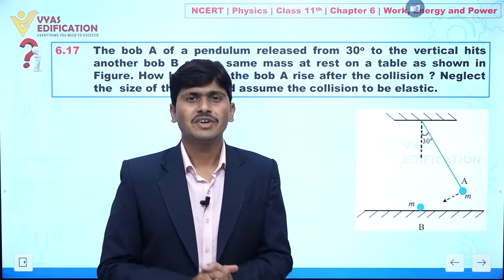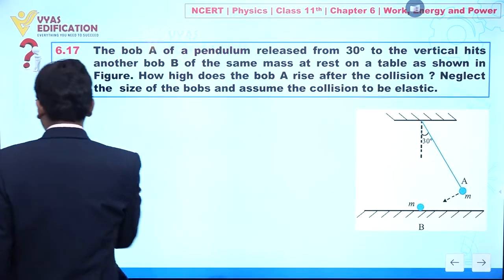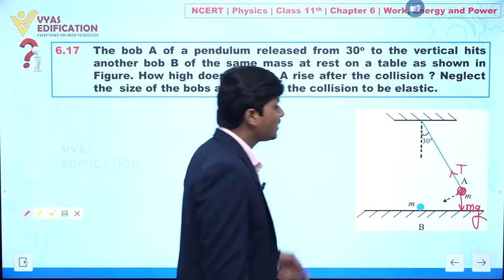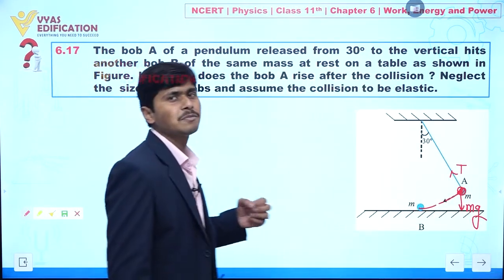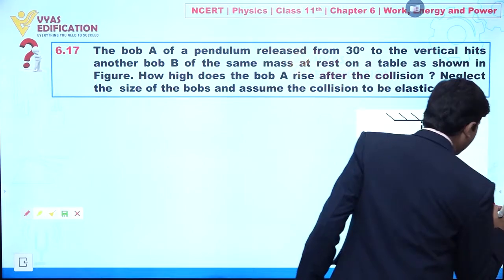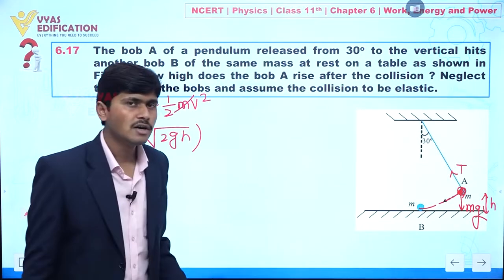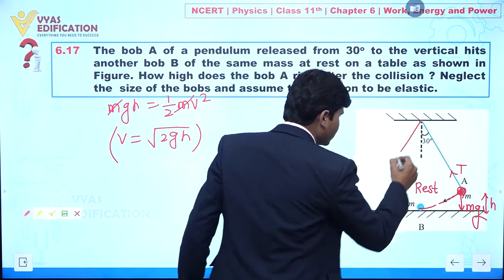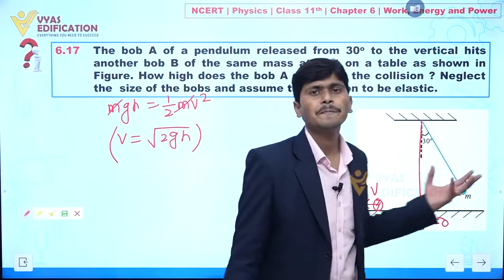NCERT Physics Class 11th Chapter 6 Q 017 Work, Energy & Power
6.17  The bob A of a pendulum released from 30o to the
 vertical hits another bob B of the same mass at rest
 on a table as shown in Fig. 6.15. How high does
 the bob A rise after the collision ? Neglect the size of
 the bobs and assume the collision to be elastic.

12th Passed or currently in 12th  Students - Path Breaker JEE (1 Year online exhaustive course)

For NEET
12th Passed or currently in 12th  Students - Path Breaker NEET (1 Year online exhaustive course)

CBSE Solutions
NCERT Solutions
NCERT 11th
NCERT 11
CBSE 11th
11th Solutions